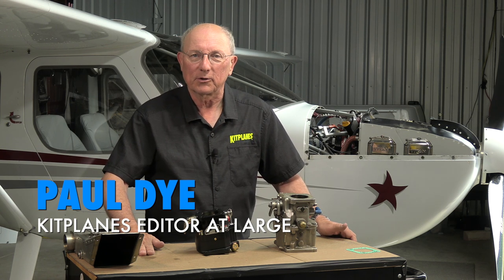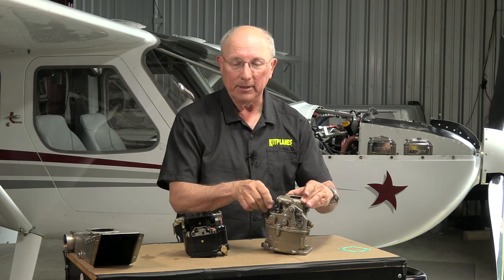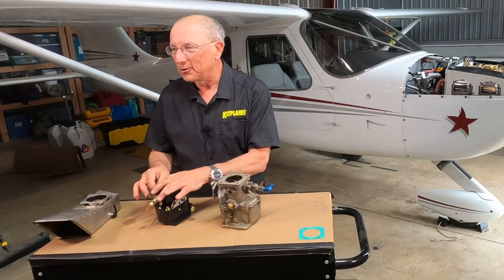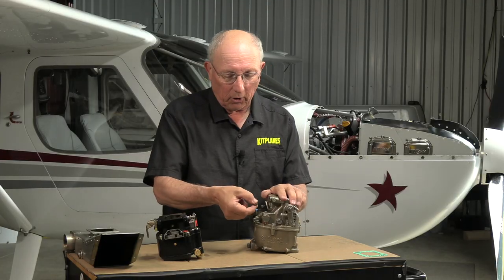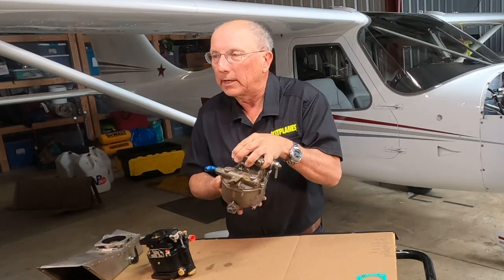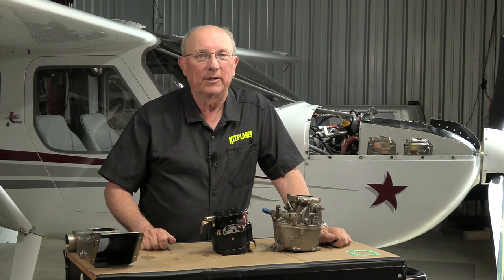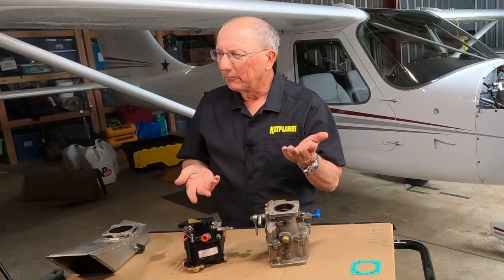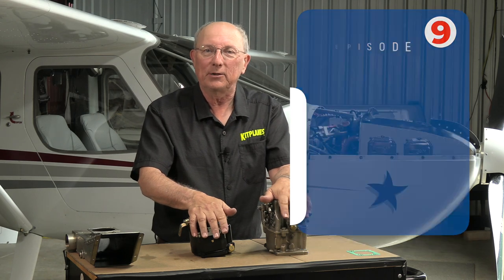KITPLANES Firewall Forward: Carburetors and Troubleshooting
In the next installment of KITPLANES Firewall Forward sponsored by Tempest editor at large Paul Dye dives into carburetor tech with an emphasis on what to look for when the system has issues. Paul also walks you through some troubleshooting scenarios.